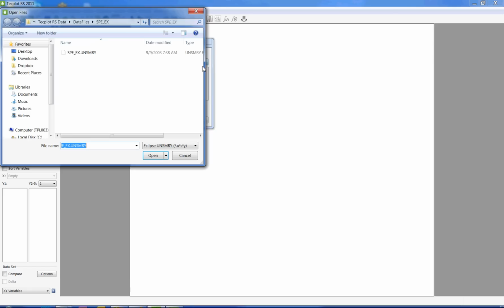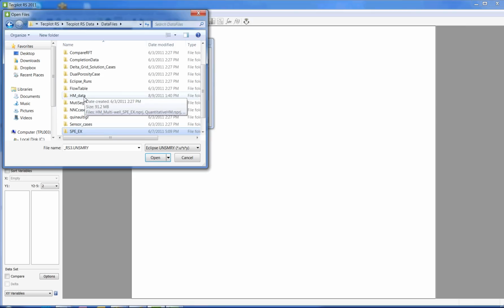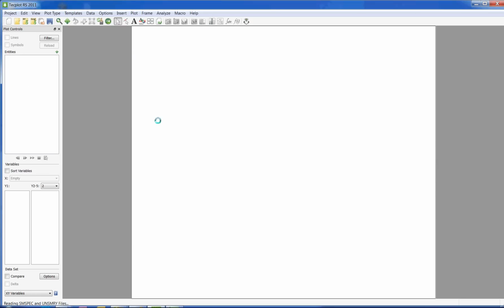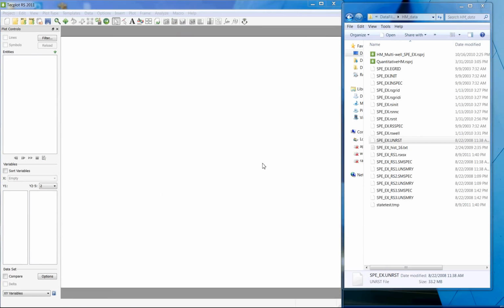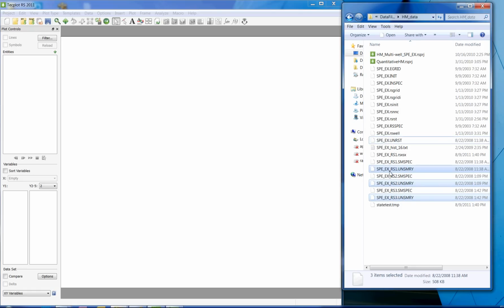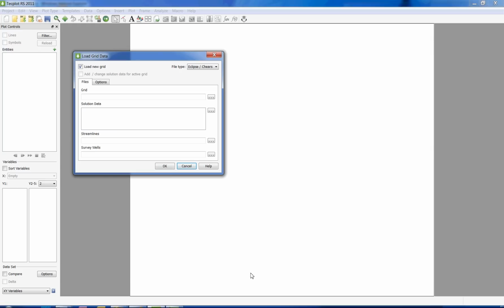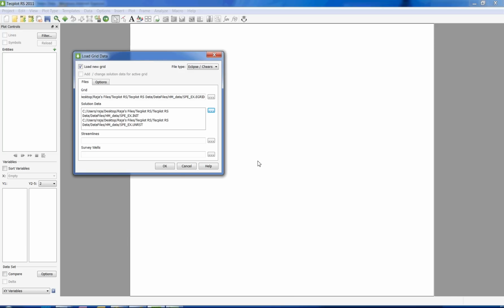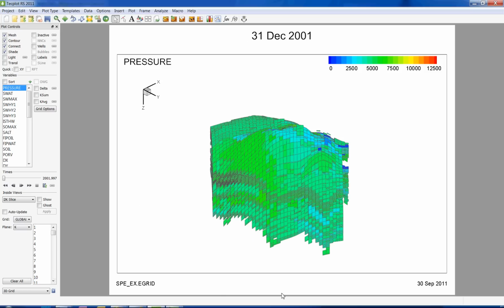Tecplot RS: Loading XY and Grid Data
This tutorial walks you through how to load XY and 3D data into Tecplot RS.